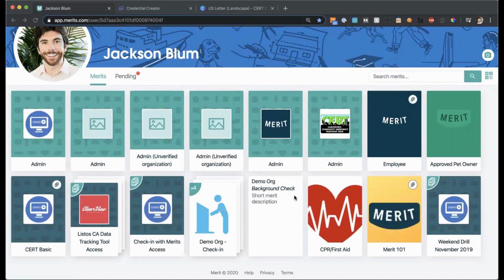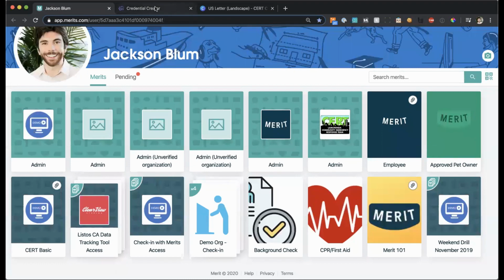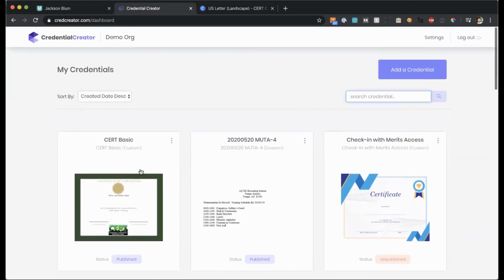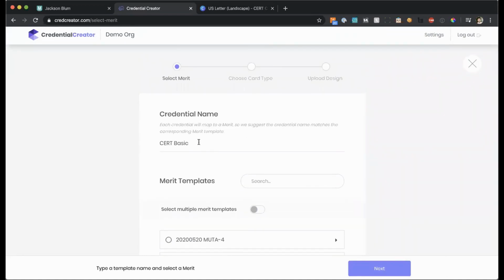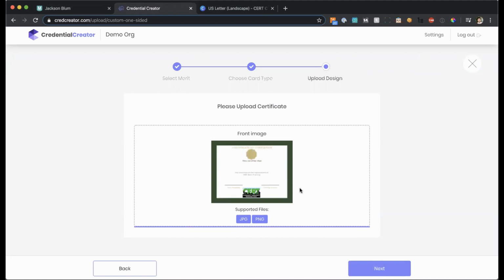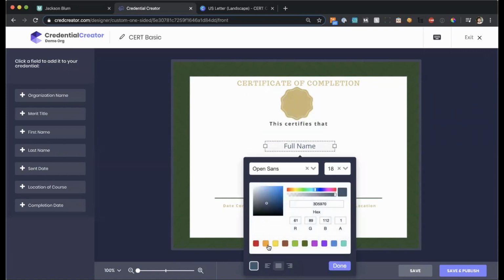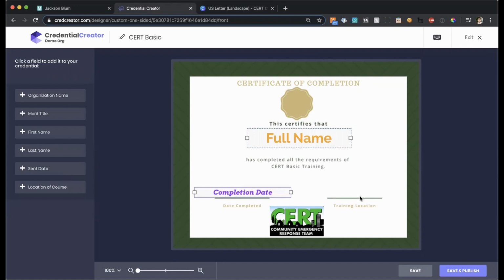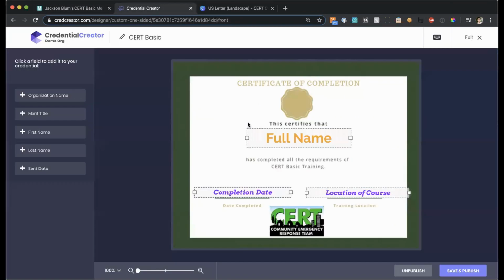How to use CredCreator to create and automate digital certificates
Linked directly with the Merit Platform, Credential Creator is an application that automatically generates and attaches customized certificates to your customers’ merits. Think of these certificates as a physical representation of digital merits.